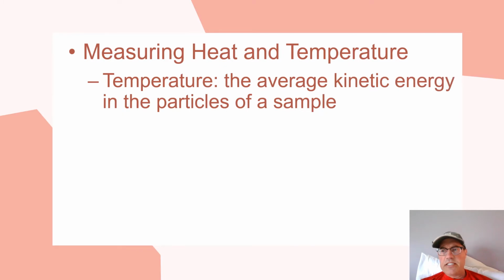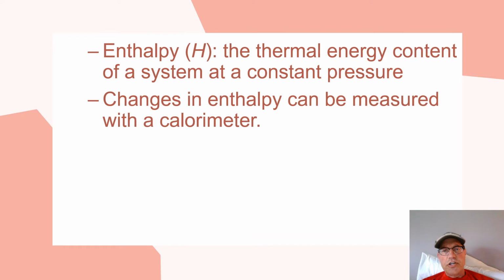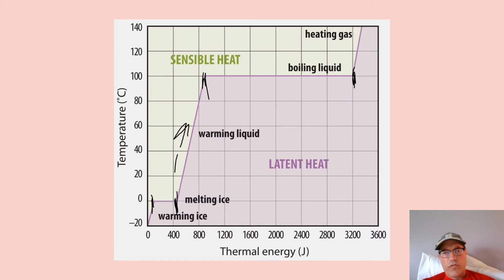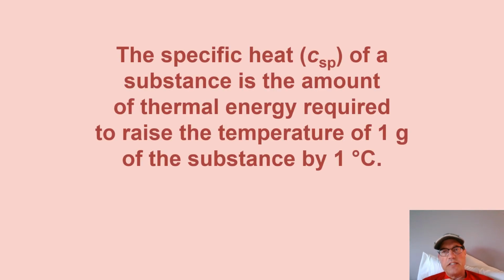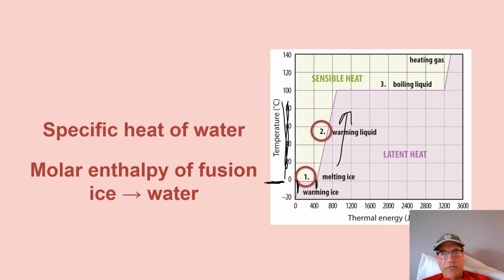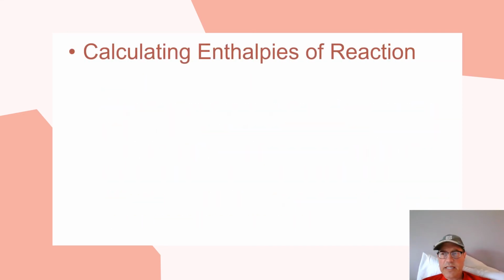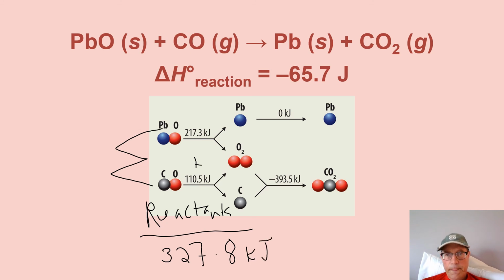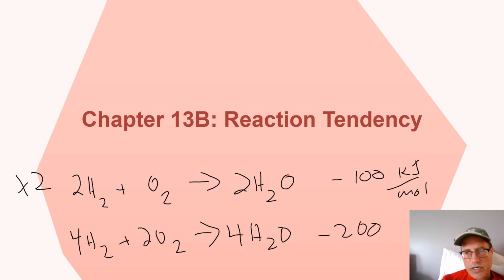CH 13 Thermodynamics 13A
SCS Honors Chemistry. Mr. Borlik tries to explain BJU Chapter 13A on Thermodynamics.